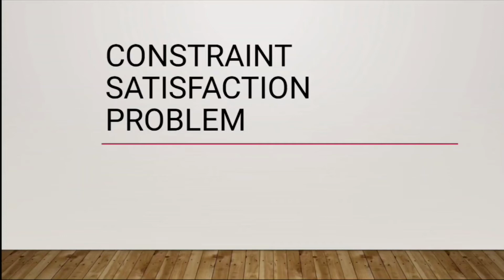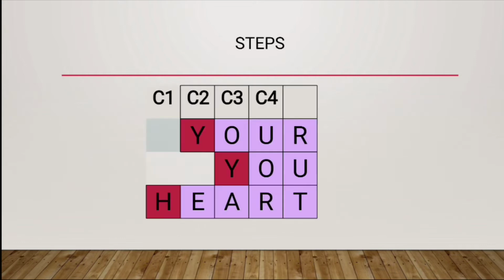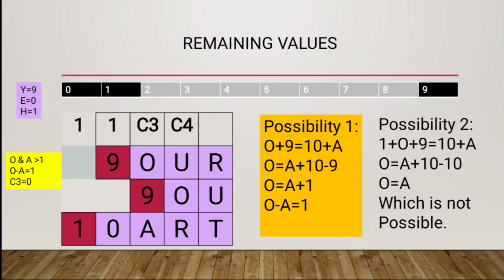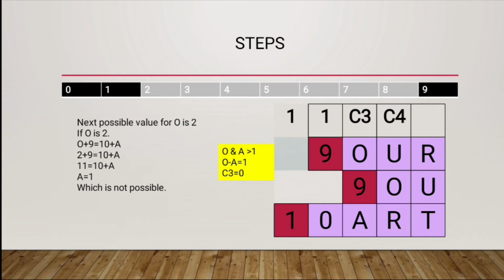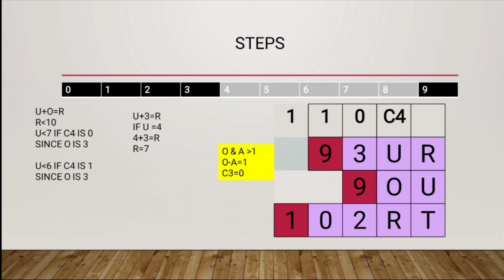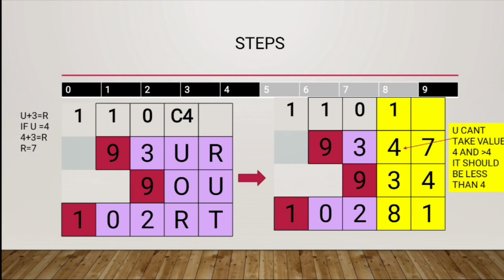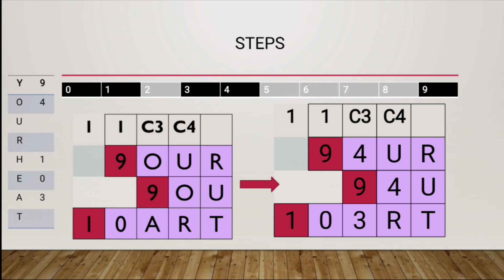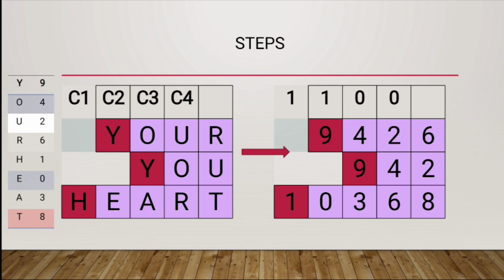Constraint Satisfaction Problem in Artificial Intelligence.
Your you is heart. Constraint satisfaction problem in artificial intelligence.